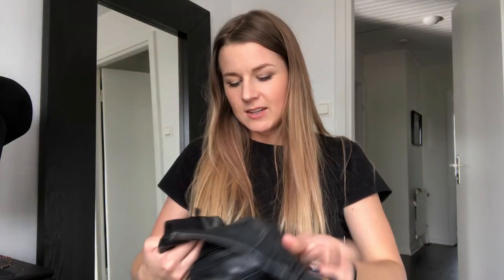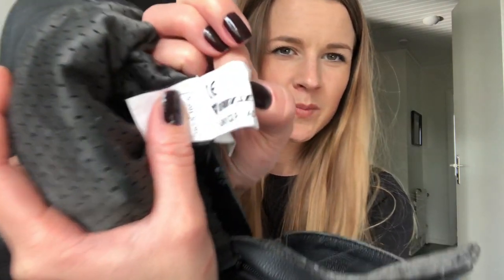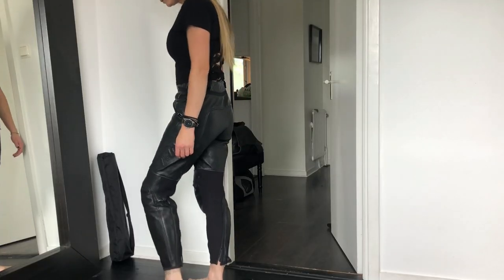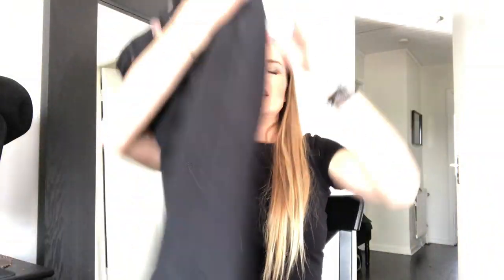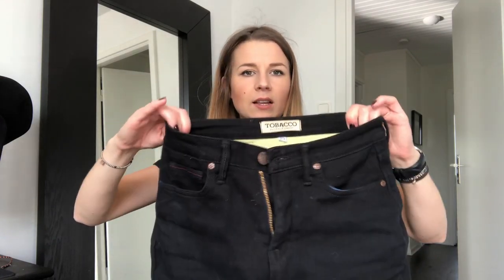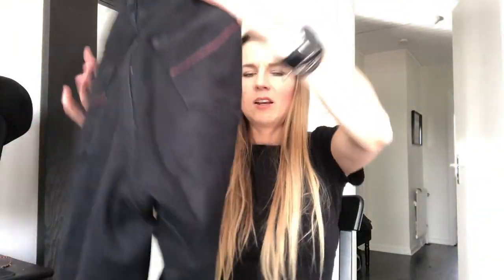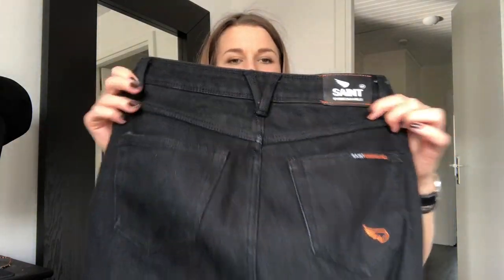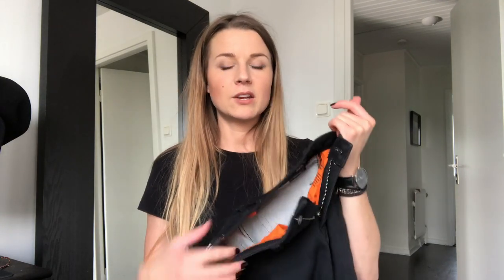Motorcycle gear! What to wear? Kevlar jeans, leather pants, Dyneema jeans?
In this video im going to talk abour my riding pants.
Dainese pony c2 leather pants
Tobacco Kevlar jeans
Saint Dyneema Jeans
Gogo kevlar leggings